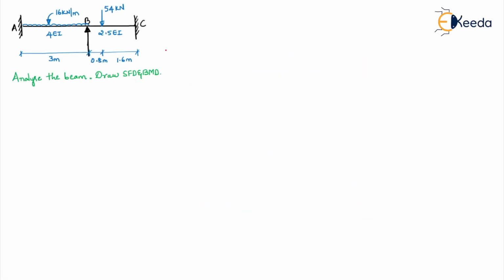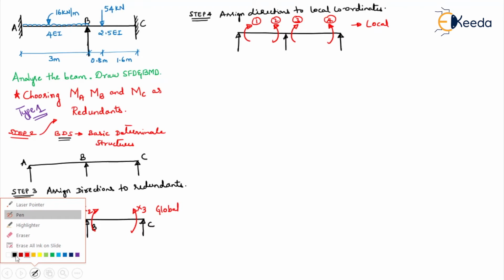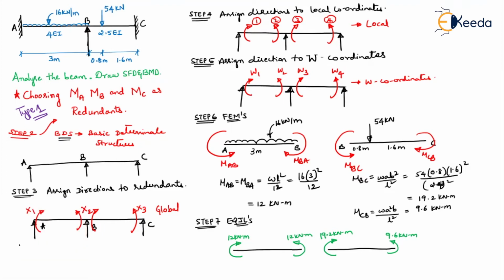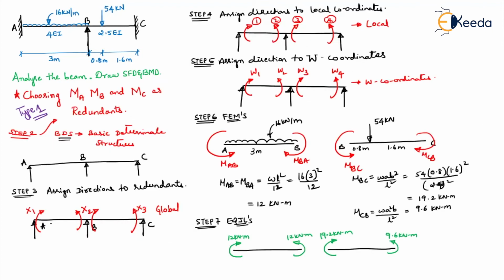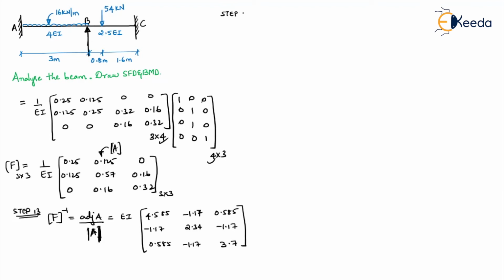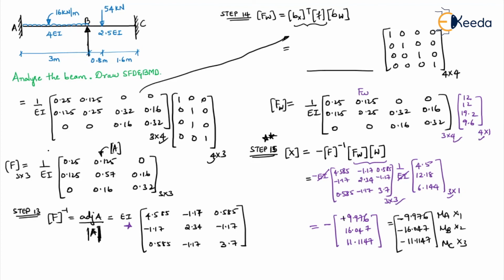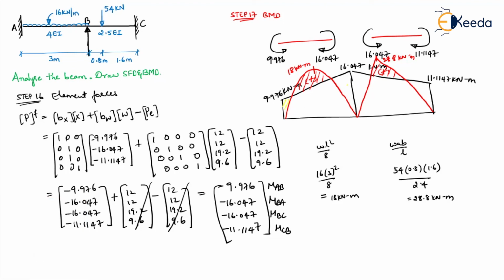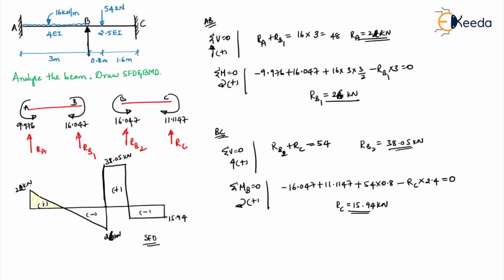Flexibility Transformation Approach FTA Problem FTA 1 Beams - Flexibility Method in Matrix Form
Video Name - Flexibility Transformation Approach - FTA - Problem FTA-1 - Beams

Chapter - Flexibility Method in Matrix Form

Happy Learning!